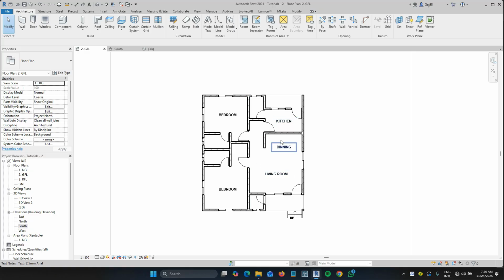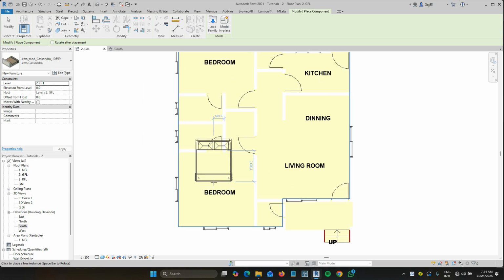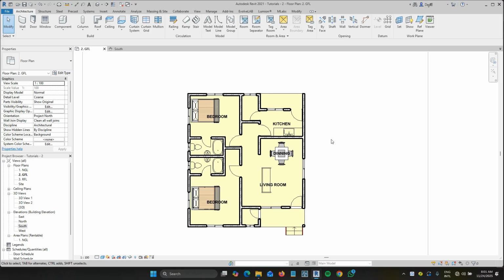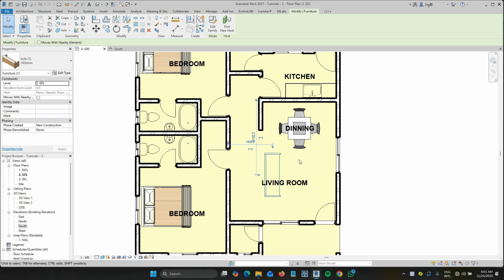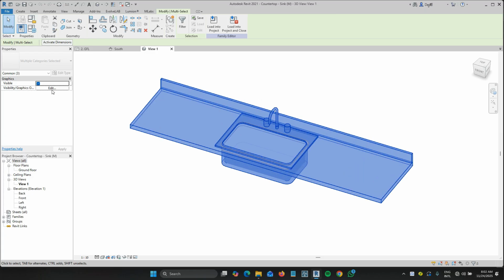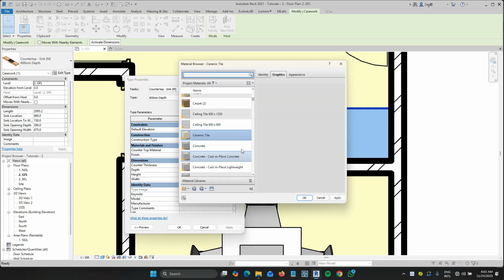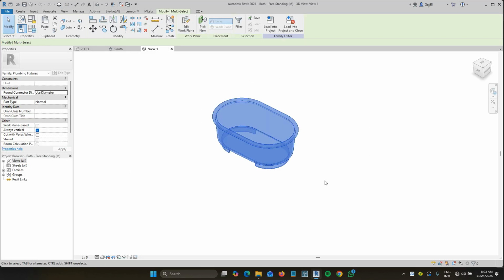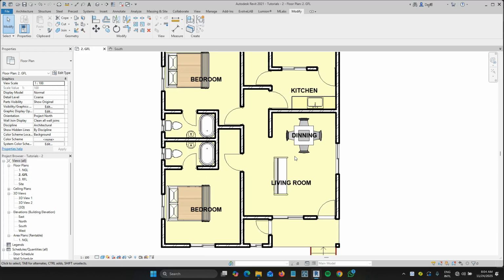How to do Revit Component Family Graphics on Floor Plan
Make your floor plan presentation more professional and impress your clients. This video will show you how to edit your component family on your floor plan for better presentation and graphics. Learn and Enjoy.